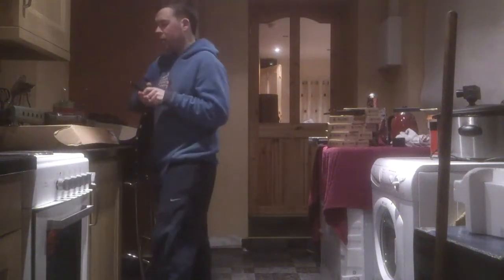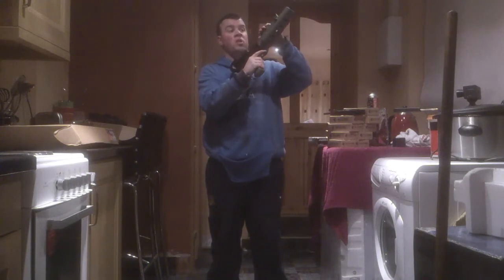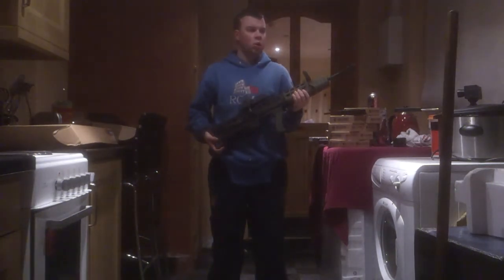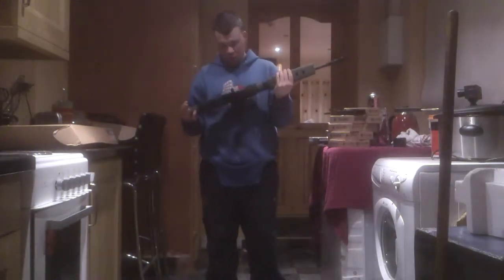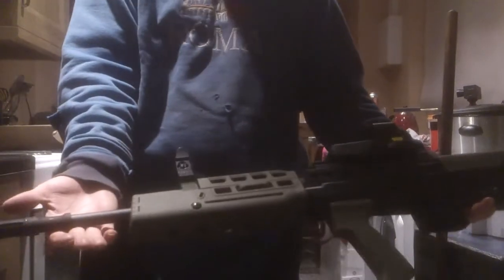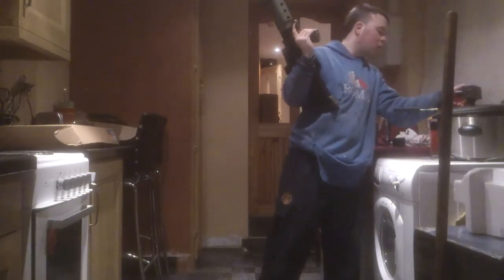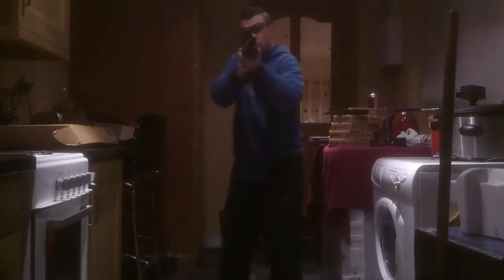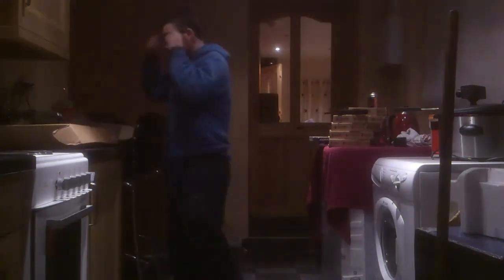WE L85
A quick video on my WE L85